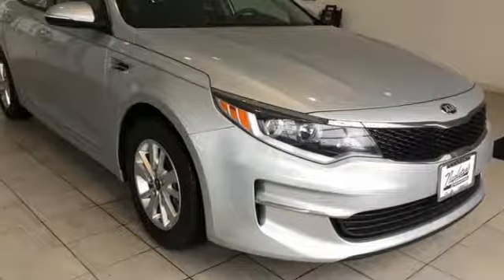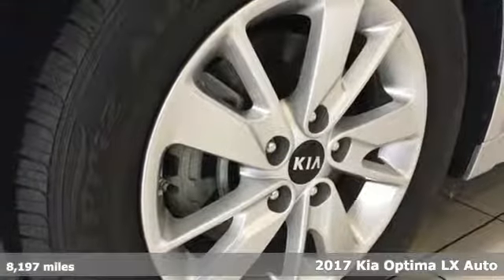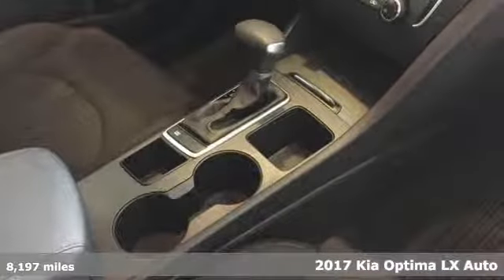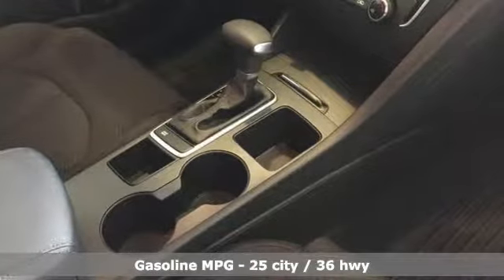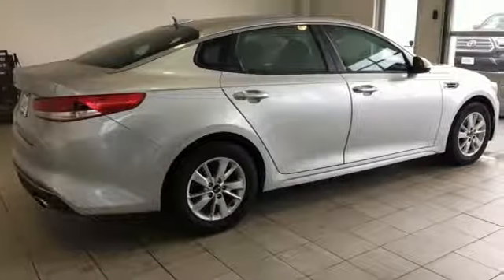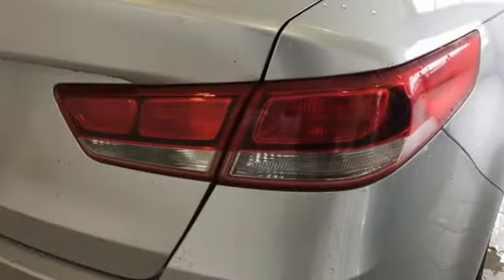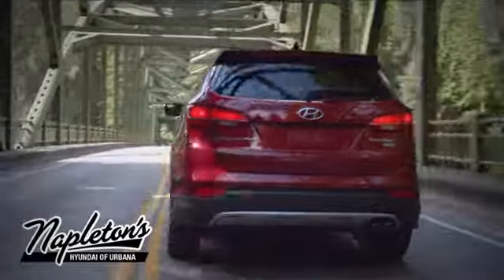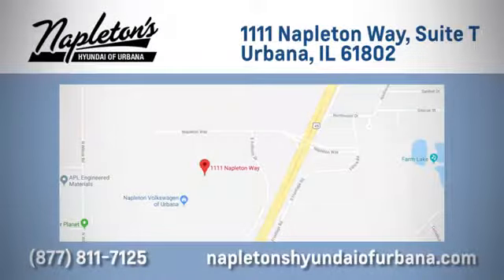Used 2017 Kia Optima Urbana IL Champaign, IL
Year: 2017
Make: Kia
Model: Optima
Trim: FE
Engine: 2.4L I4 DGI DOHC
Transmission: 6-Speed Automatic with Sportmatic
Color: Silver
Interior: black
Mileage: 8197
Stock #: PP59388
VIN: 5XXGT4L34HG159388
2017 Kia Optima in Sparkling Silver, Bluetooth, Backup Camera, USB, Aux Connection, Hands Free Calling, Single disk CD Player, black Cloth. Clean CARFAX. CARFAX One-Owner. Odometer is 18735 miles below market average! 25/36 City/Highway MPGbrAwards:br * 2017 IIHS Top Safety Pick * 2017 KBB.com 10 Best Sedans Under $25,000 * 2017 KBB.com 10 Most Comfortable Cars Under $30,000 * 2017 KBB.com Best Family Sedans * 2017 KBB.com 10 Most Awarded Cars * 2017 KBB.com 10 Most Awarded BrandsbrFREE Car Washes for the LIFE of your vehicle at Napleton's Auto Park, WiFi, Shuttle Service In Champaign, Urbana and Savoy, State-of-the-art service center with clean and comfortable children's play area, customer waiting area, and FREE refreshments. SERVING: CHAMPAIGN, URBANA, SPRINGFIELD, DECATUR, DANVILLE, RANTOUL, MAHOMET, CHARLESTON, MATTOON, SAVOY.

Address:
1111 Obrien Dr,